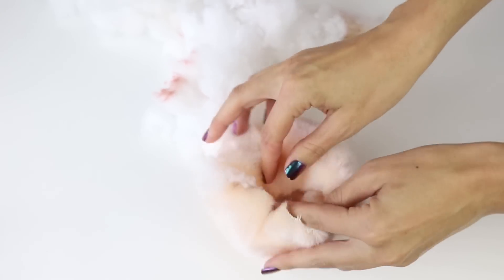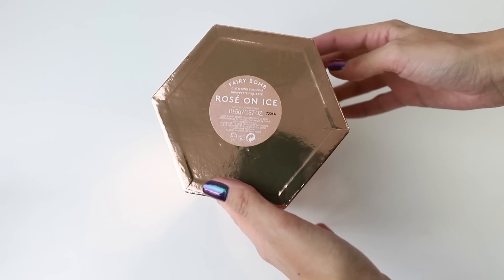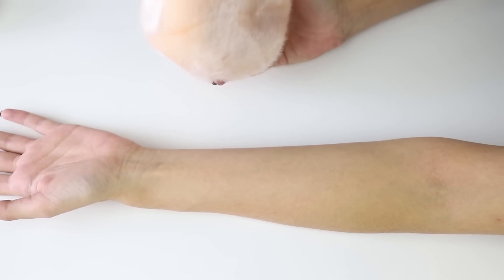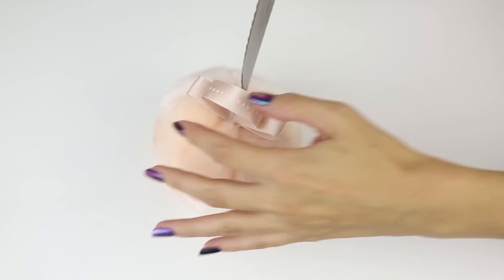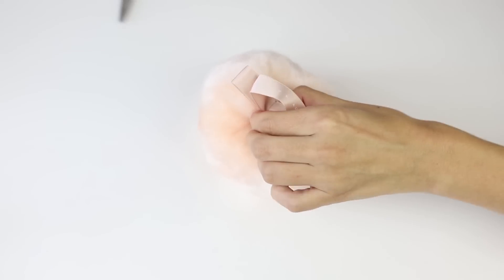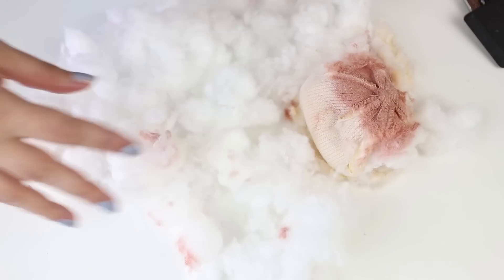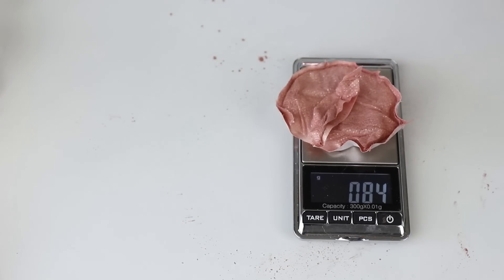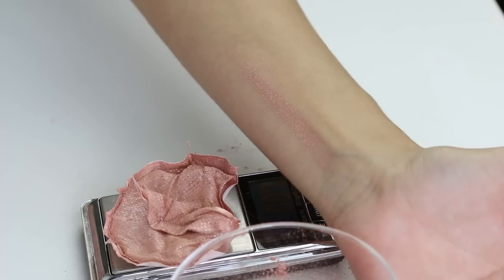Cutting open Fenty Fairy Bomb Glitter Pom Pom & re-pressing the highlighter! | THE MAKEUP BREAKUP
Welcome to this week's episode of The Makeup Breakup! Today we are destroying the Fenty Fairy Bomb Glitter Pom Pom and taking a look inside, after we weigh the contents and see if we can re-press the contents. Keep watching if you want to see us cut open the Fenty pom pom!

Music
Broke For Free - Night Owl

FOLLOW US

Australia